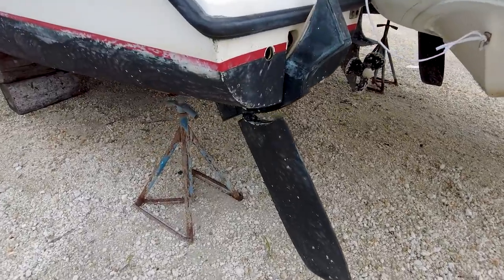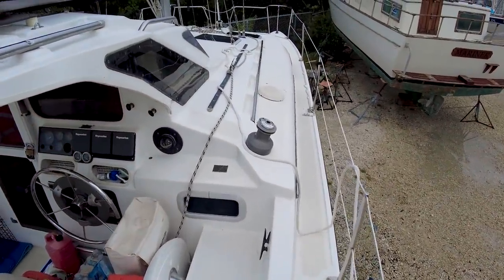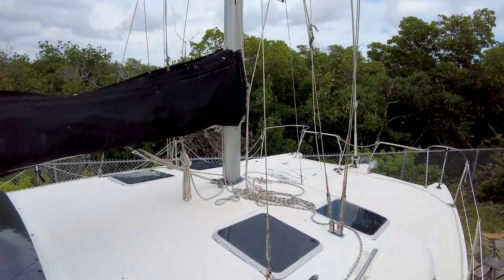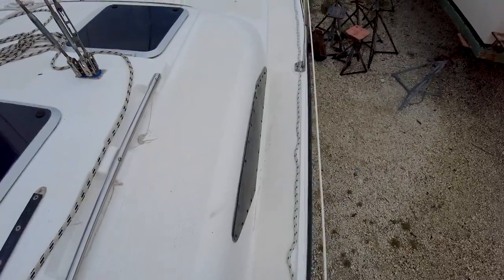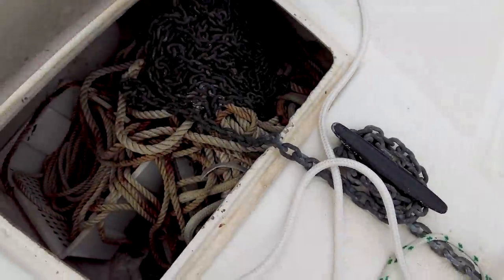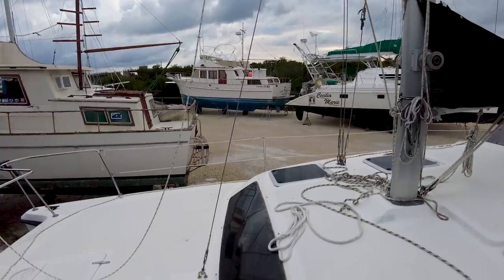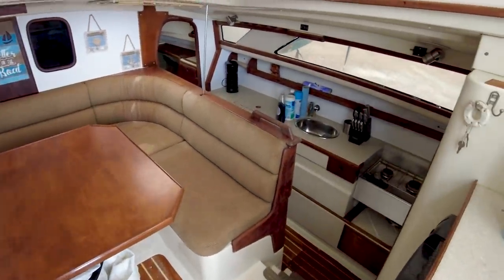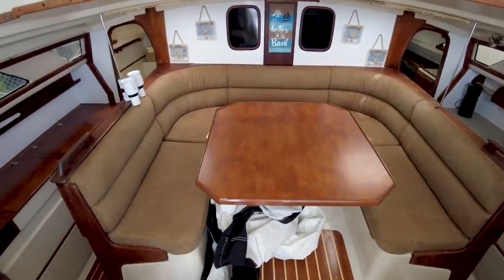Are CHEAP Catamarans EVER Worth It? [Full Tour] Learning the Lines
To my knowledge, Gemini Catamarans are the only catamarans that are still currently built in  the USA. Gemini offers a relatively affordable alternative to the new catamaran market, which seems to only have boats starting at almost half a million. This is certainly not the case with Gemini, but are they worth it? Older Gemini's can usually be gotten for less than 100k in good shape. This particular boat is a bit rough around the edges, and lacks a motor, but she's priced at $60,000.